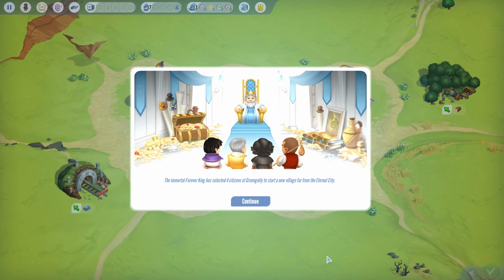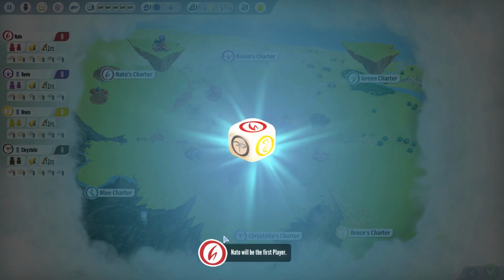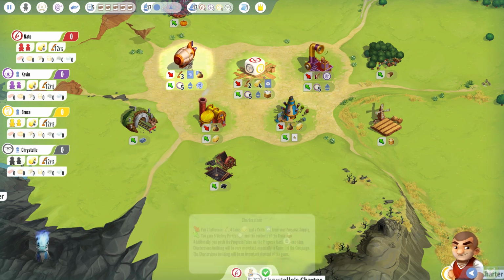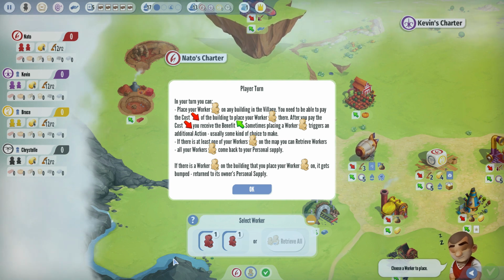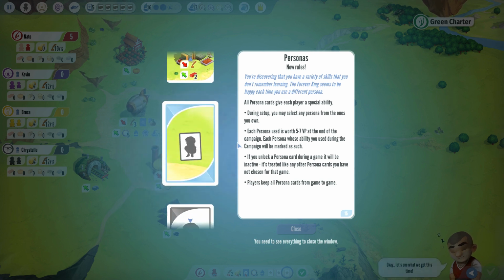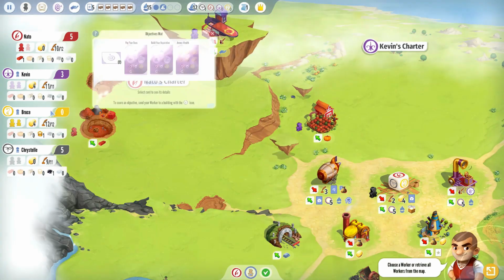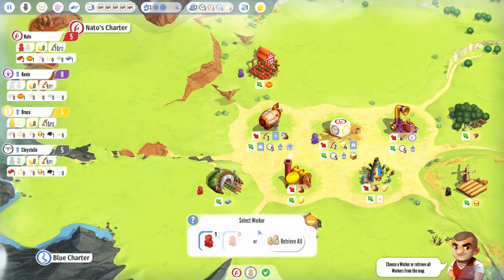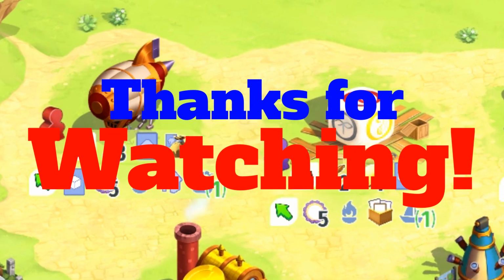CHARTERSTONE DIGITAL Edition / HOW To PLAY / DIGITAL TUTORIAL / Worker Placement Game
I recently picked up the Charterstone Digital Edition, and I thought I would walk you through the digital tutorial and teach you how to play this interesting worker placement game.

The prosperous Kingdom of Greengully, ruled for centuries by the Forever King, has issued a decree to its citizens to colonize the vast lands beyond its borders. In an effort to start a new village, the Forever King has selected six citizens for the task, each of whom has a unique set of skills they use to build their charter.

In Charterstone, a competitive legacy game, you construct buildings and populate a shared village. Building stickers are permanently added to the game board and become action spaces for any player to use. Thus, you start off with simple choices and few workers, but soon you have a bustling village with dozens of possible actions.

Your journey through Charterstone's many secrets will last twelve games, but it doesn’t end there. Your completed village will be a one-of-a-kind worker-placement game with plenty of variability.

Charterstone released in the US/Canada on December 12, 2017 (the rest of the world received it slightly earlier).